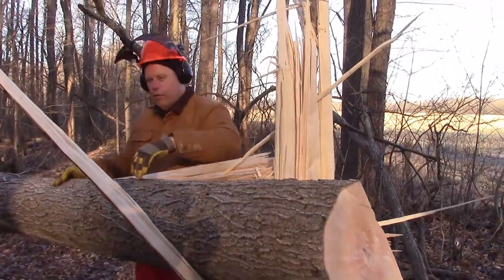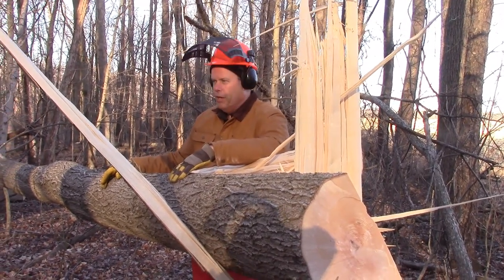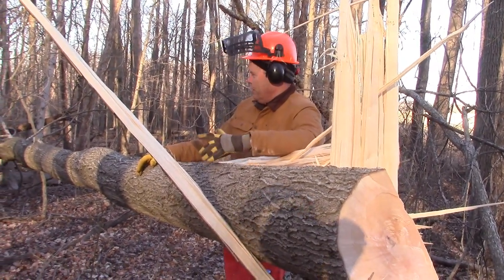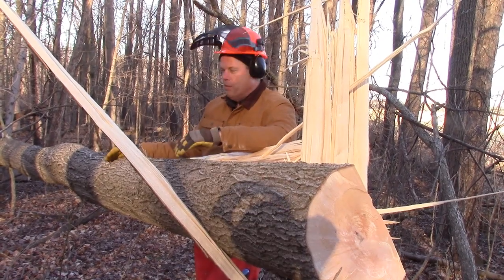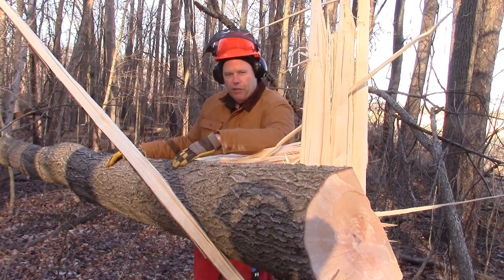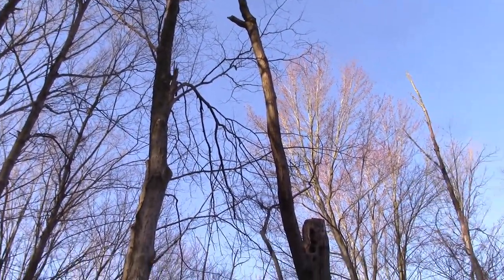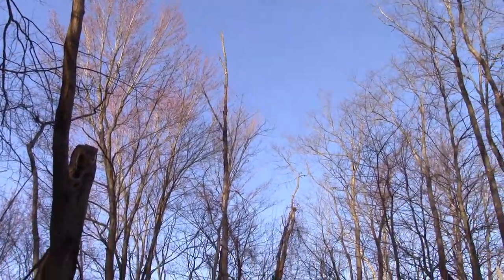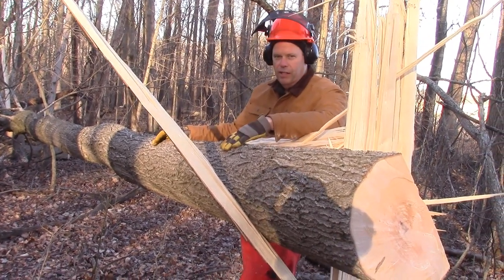Tips Before You Start Your First Hinge Cutting Project For Deer Bedding and Better Deer Habitat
Here's a few tips on how to get started hinge cutting trees for deer beds to improve your deer habitat and holding power. Always use safety equipment and gear when running a chainsaw.
- Habitat Plans and Hunting Setups
Randy VanderVeen